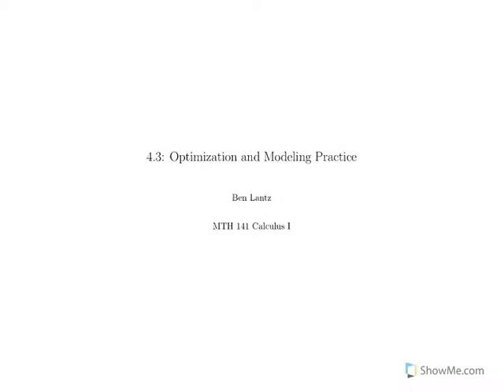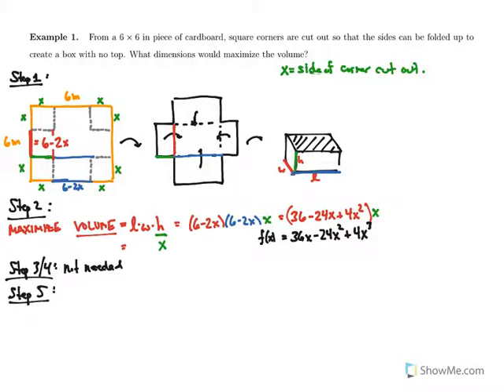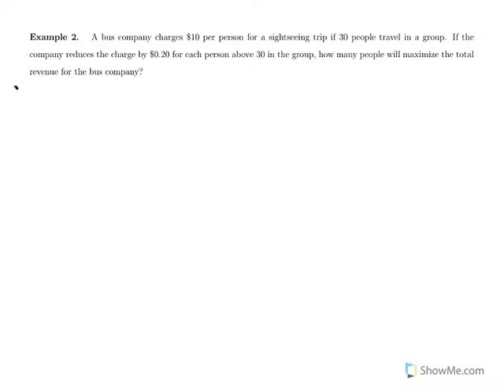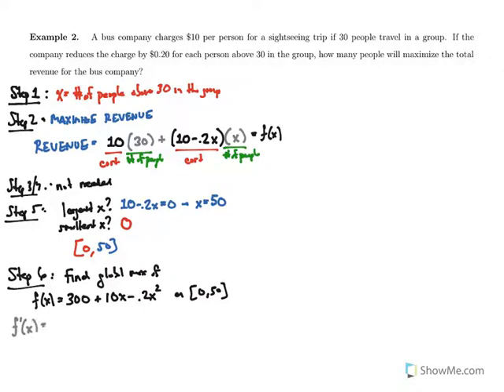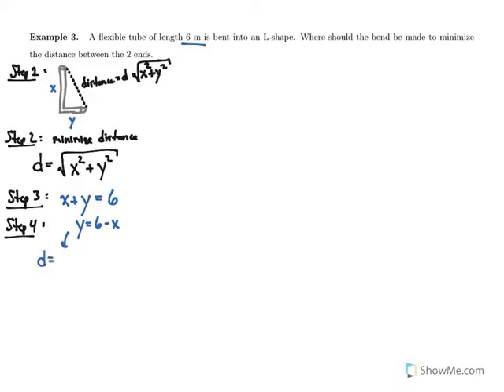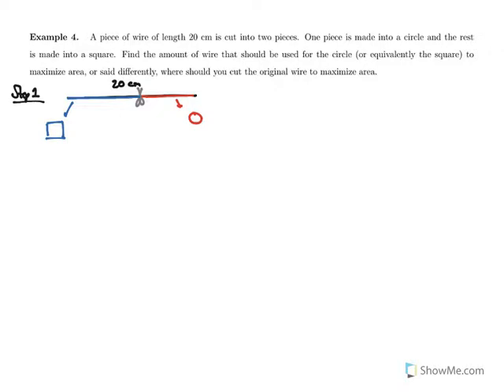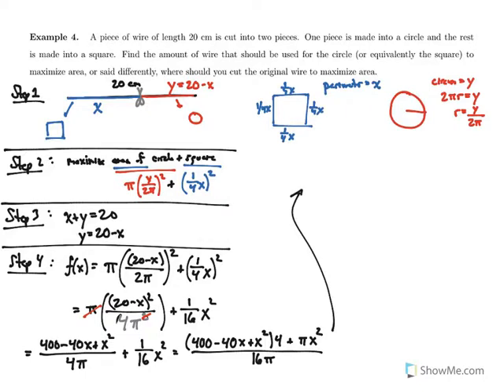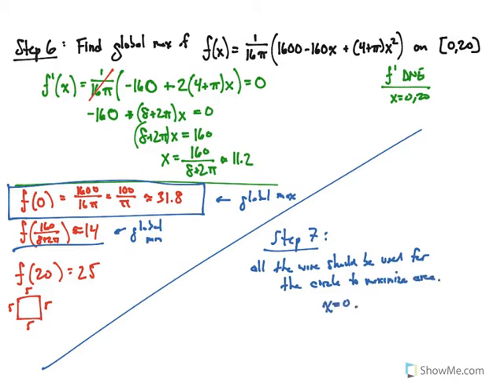MTH141 Section 4.3: Optimization and Modeling Practice